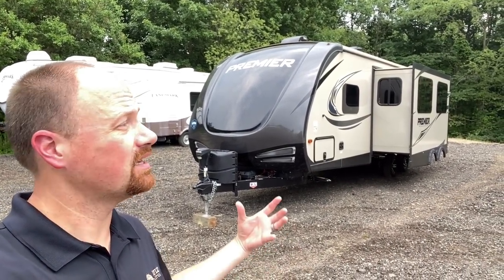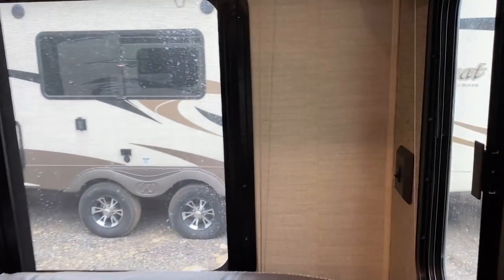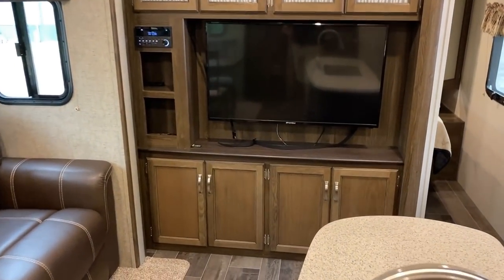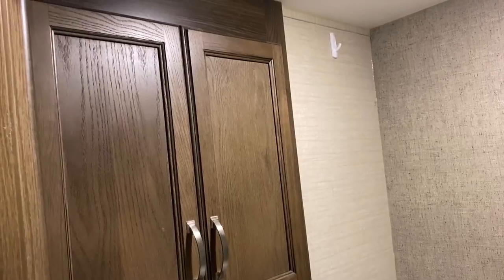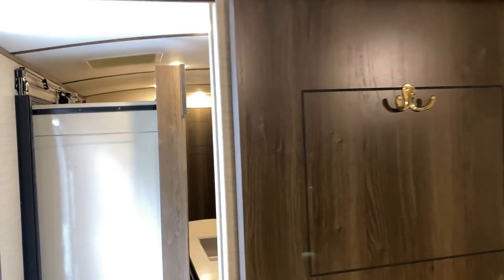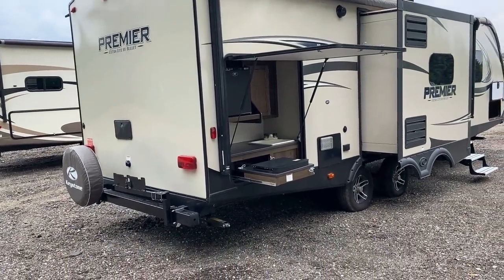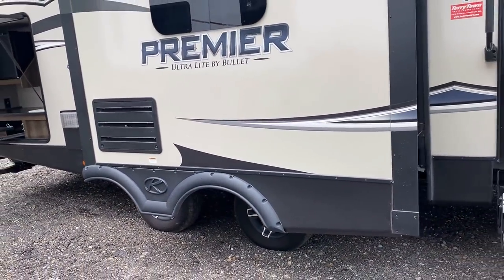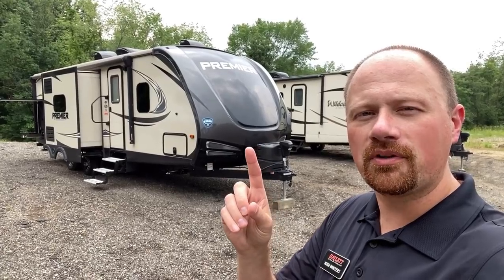HUGE Living & CRAZY Light Weight! Bullet 26RBPR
2018 Keystone Bullet Premier Ultralite Travel Trailer

INCREDIBLY Light Weight at only 6,140lbs Unloaded
Length 31'6"
Width 8'0"
Height 11'0"
Cargo 1,492 lbs.
Max 7,500 lbs.